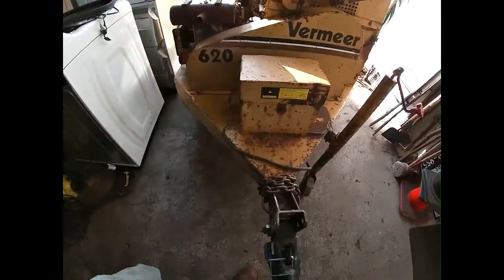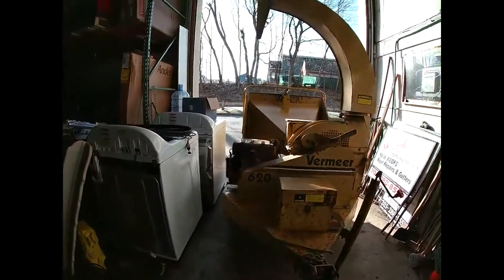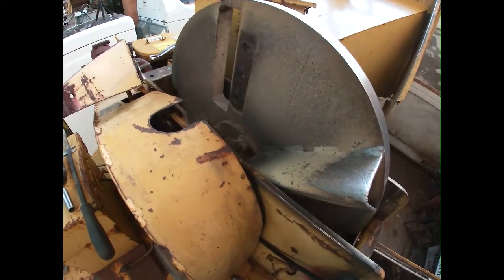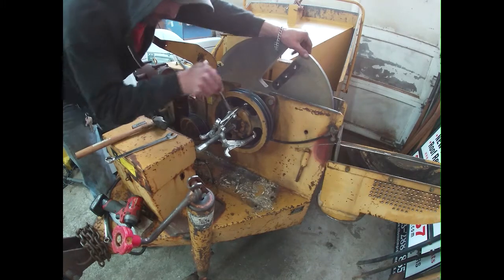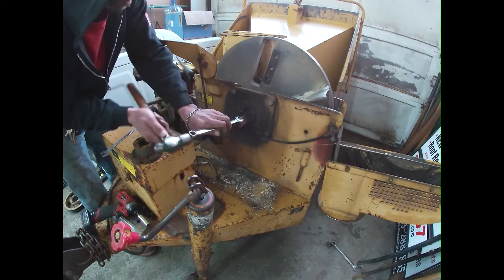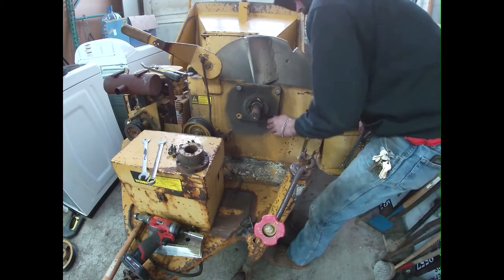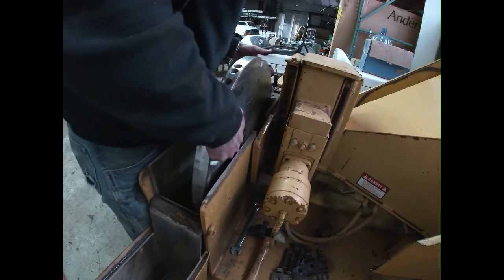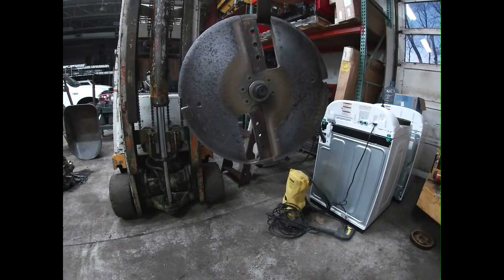Vermeer BC620 chipper disc bearings